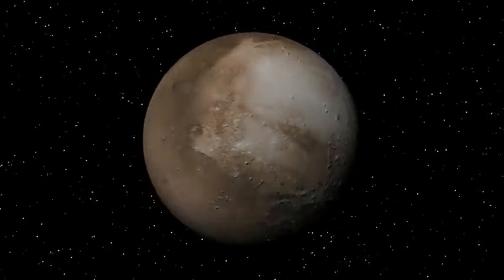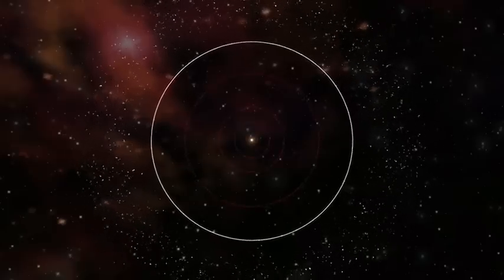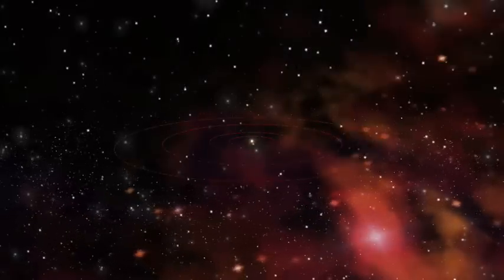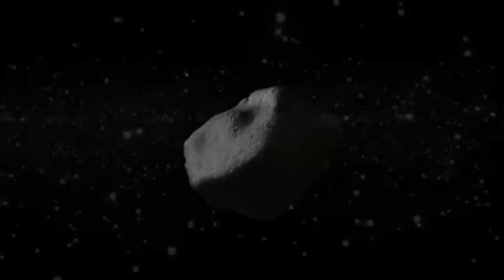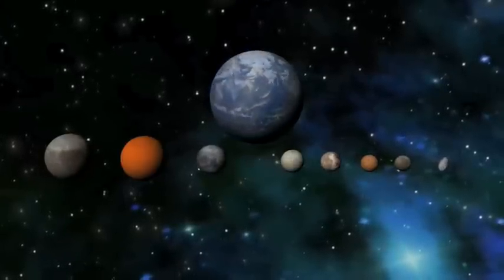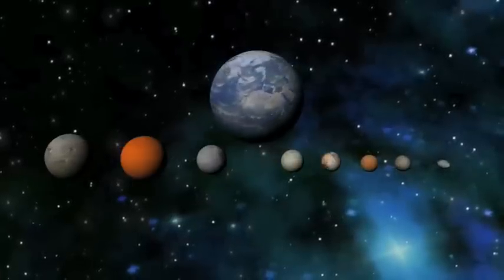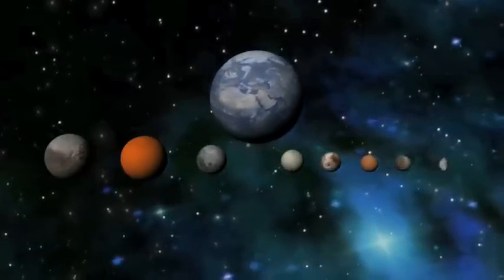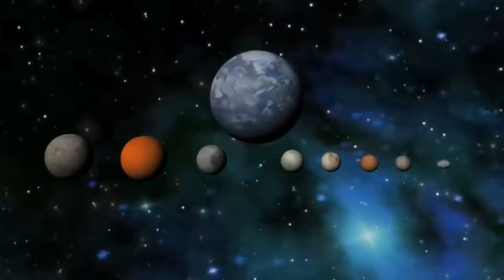Pluto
Find out more about the planet Pluto!